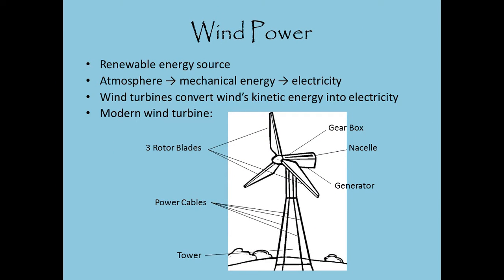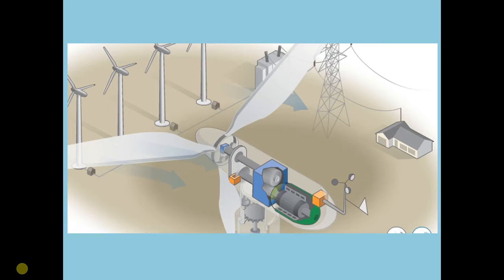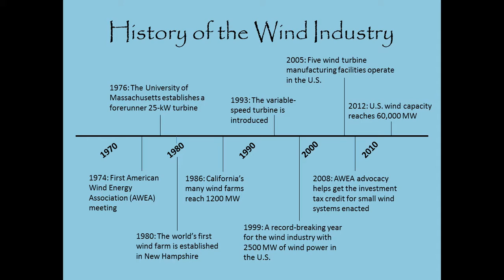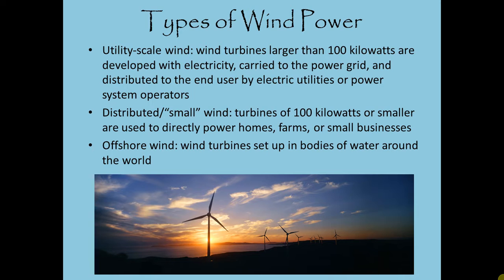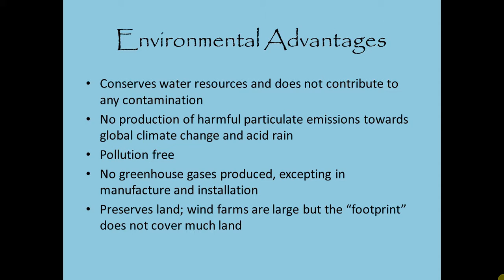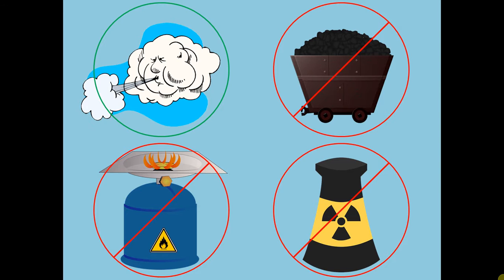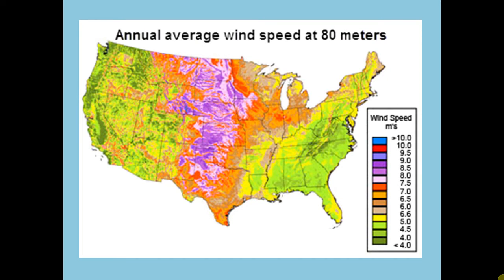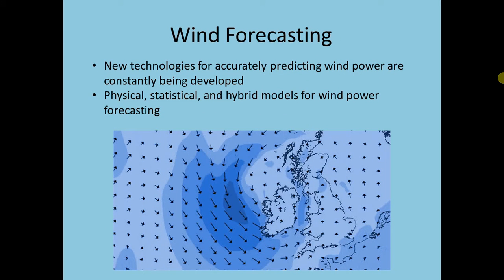Wind Energy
Digital Oral Presentation
Poojita Dasika